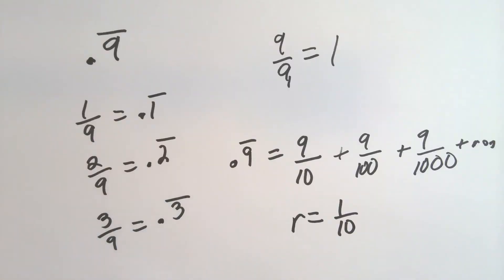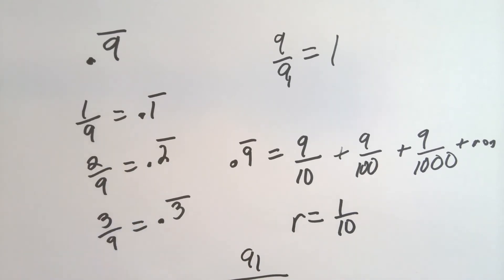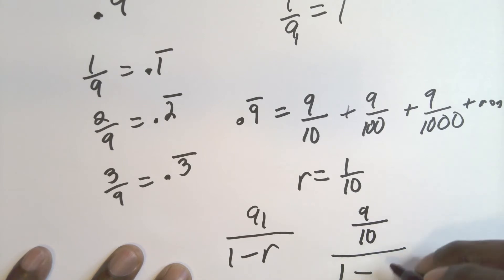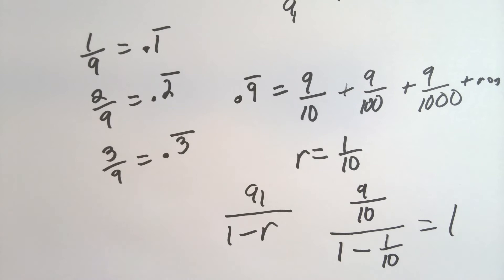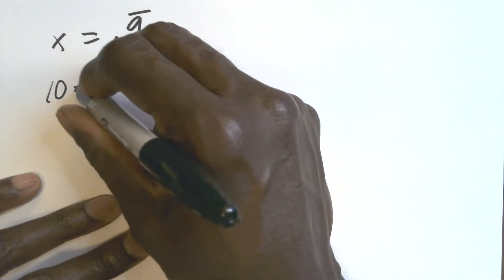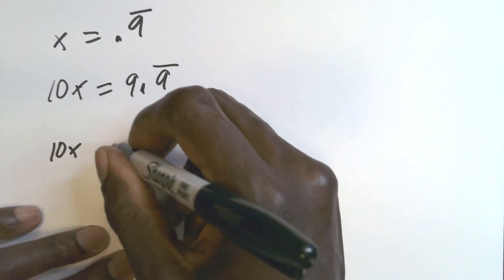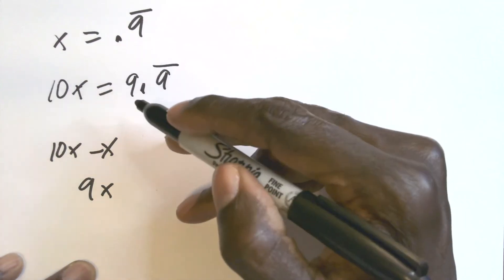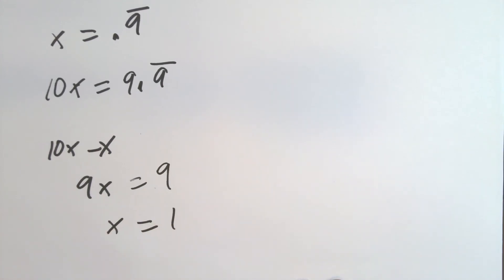Why 0.9 (repeating) is Not a "Real" Number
In this video, we demonstrate quite conclusively that 0.9 (repeating) is not a real number.